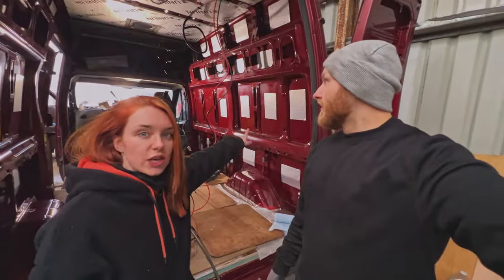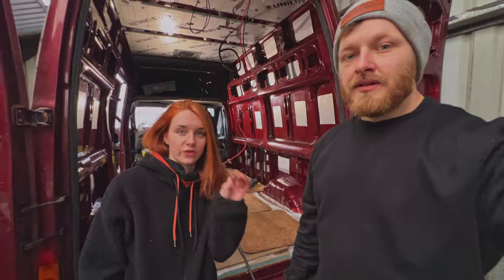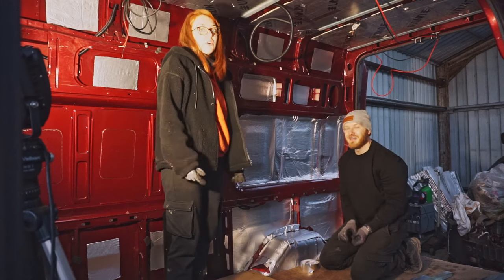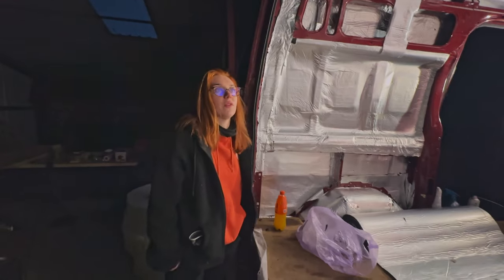Insulating The Walls | VAN BUILD EP 4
Welcome back to another van build episode. If you are new here, we have a few episodes out already so make sure you go and check them out! In this video, we finally finished the long task of insulating and placed our first sheet of ply. We had hoped the insulation process wasn’t going to take quite as long as it did but it’s an important step that we had to do properly. We hope you enjoy this episode, come back next time to see what progress we make in the coming weekends.

Camper Van Insulation Roll:

Solar Double Cable Entry Gland: